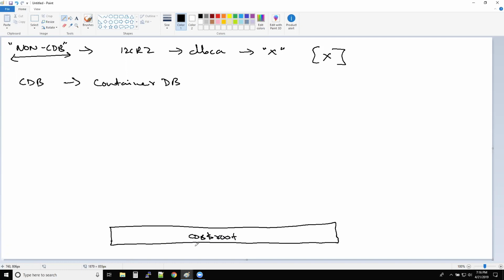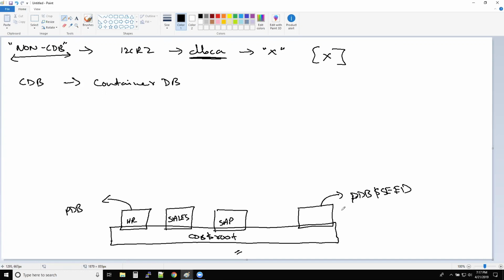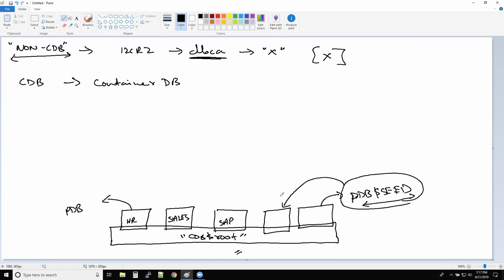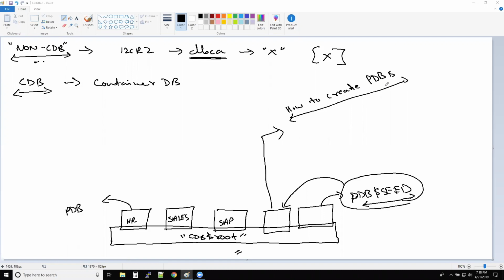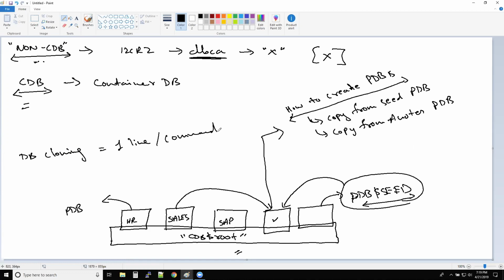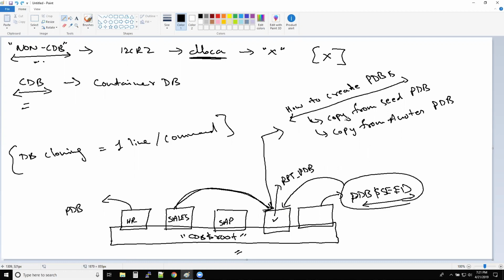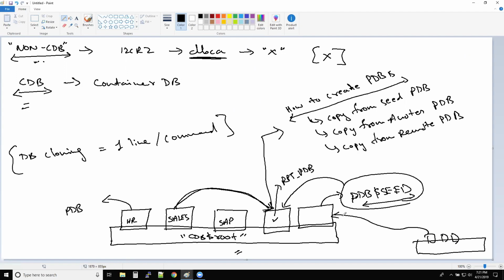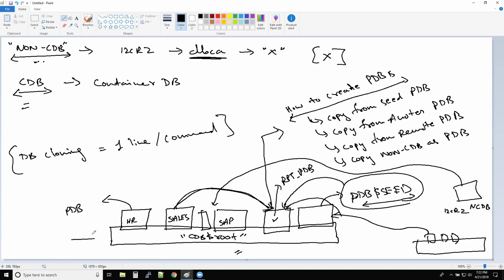Oracle Container Database (CDB) vs Pluggable Database (PDB)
Container Database (CDB): The primary database that contains multiple plugged-in databases. Many operations can be performed at the container level to reduce management costs. A database is created as either a CDB or a non-CDB.
Pluggable Database (PDB): A set of schemas, objects, and non-schema objects that can be plugged and unplugged from a container database. The PDB appears to OracleNet and end users as a database in and of itself but is actually managed within a container that may have many PDBs.

00:00     Non-CDB
01:29     What is CDB?
03:47     How to create PDBs?
07:52     What is PDB?
10:07     Roles changed in PDB